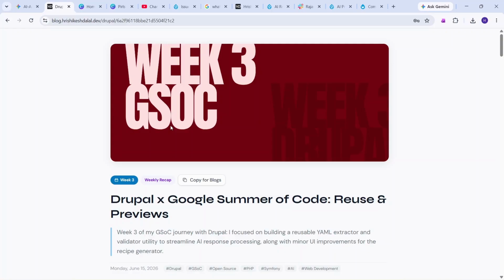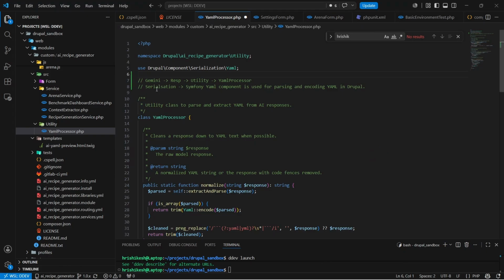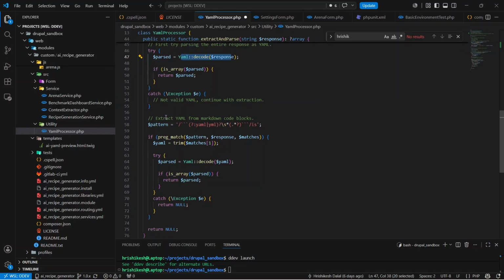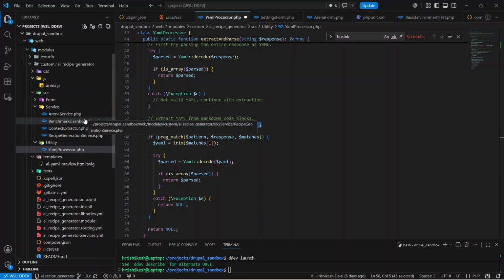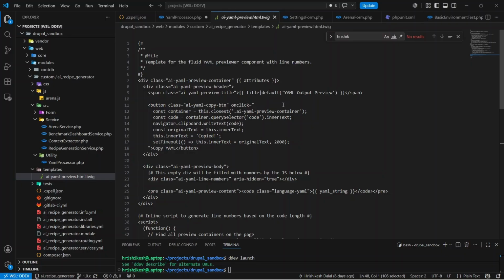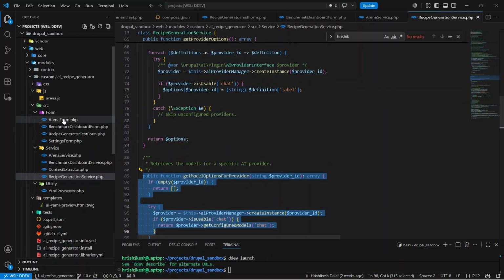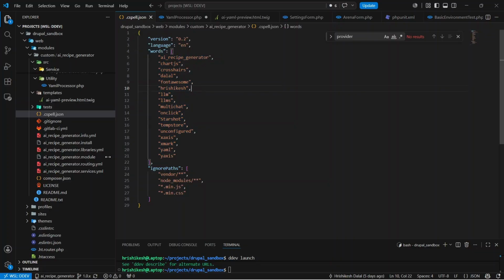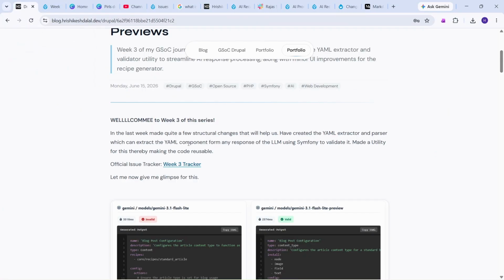Google Summer of Code x Drupal : Week 3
Hello There!